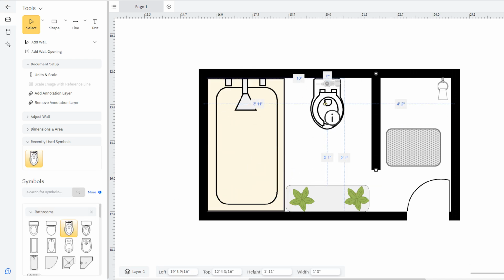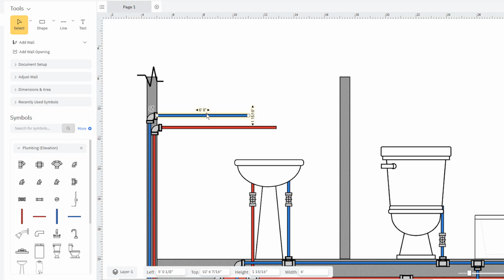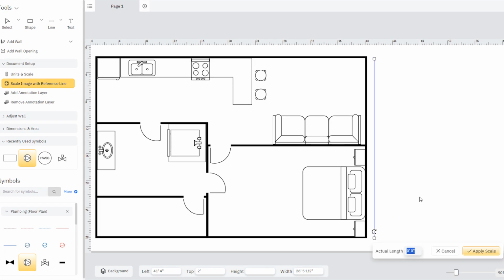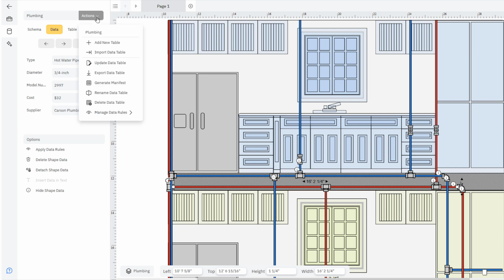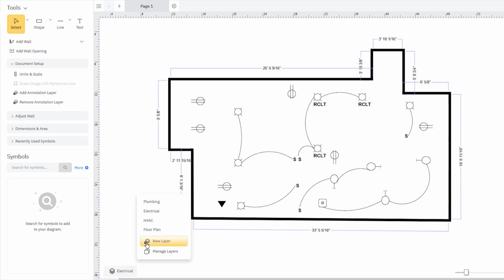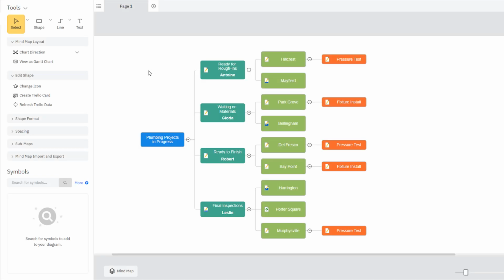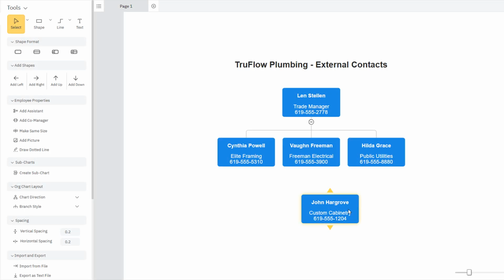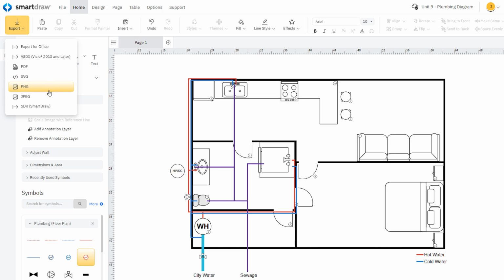Industry Spotlight: SmartDraw for Plumbing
SmartDraw helps plumbers create professional plumbing plans for residential, commercial, remodel, and service work without needing complex CAD software. You can draw scaled plans with intuitive tools,import existing floor plan PDFs to mark up, and drag-and-drop pipes and plumbing fixtures. Speed up estimates and prevent mistakes in the field.